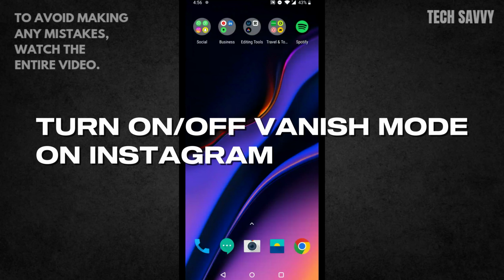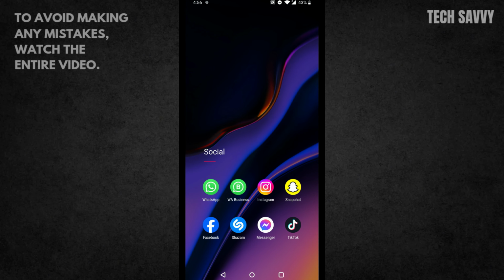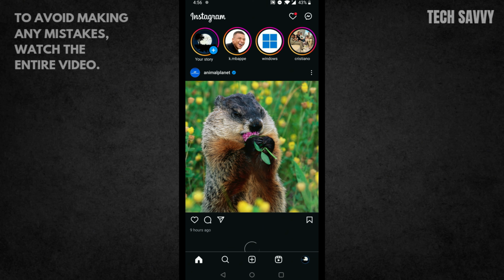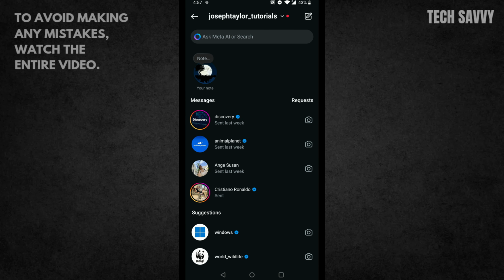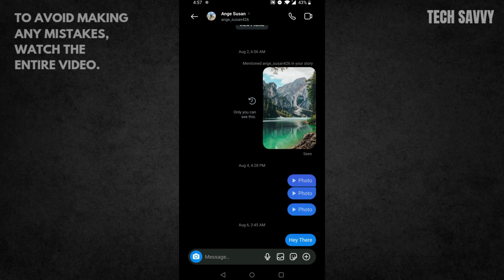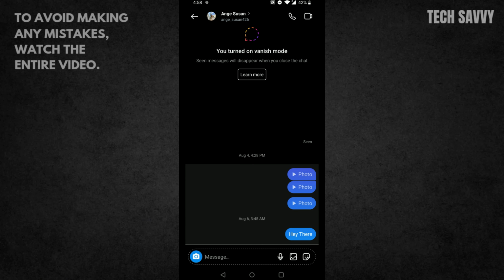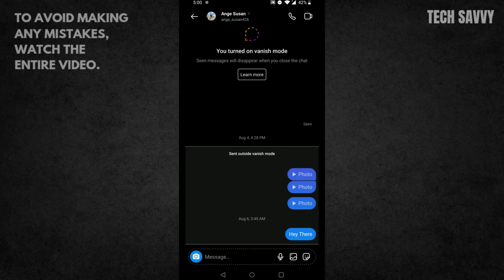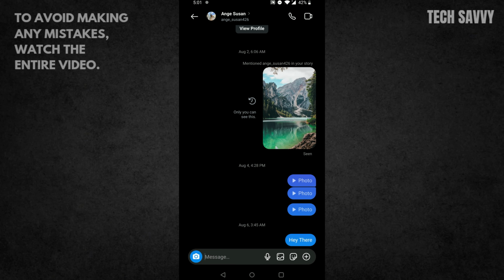How To Turn ON/OFF Vanish Mode On Instagram | Simple And Easy (2024)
In this short tutorial, I will show you that how to turn on/off vanish mode in instagram.